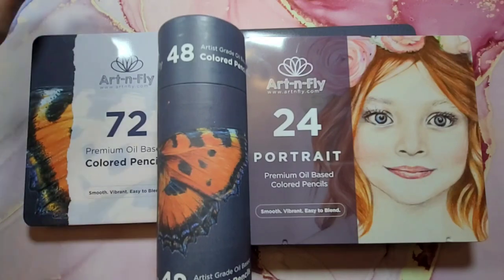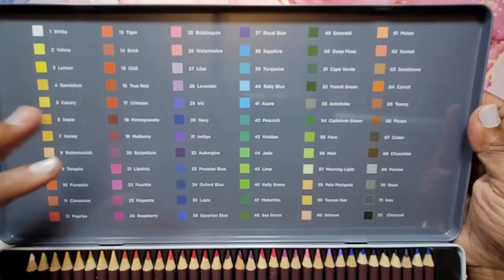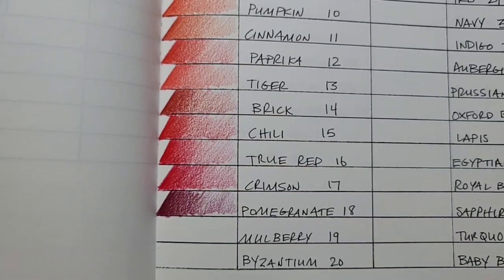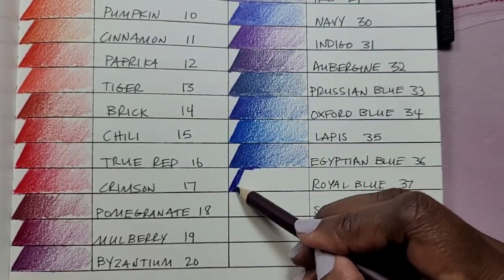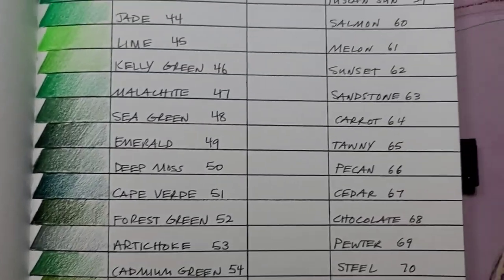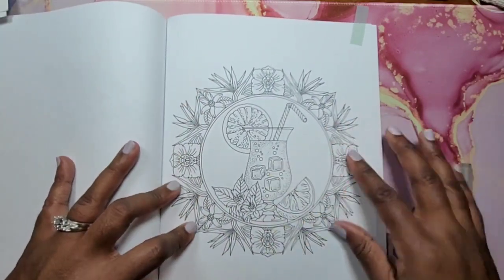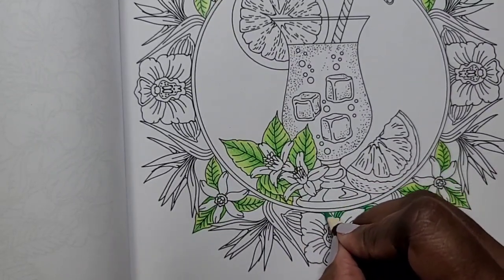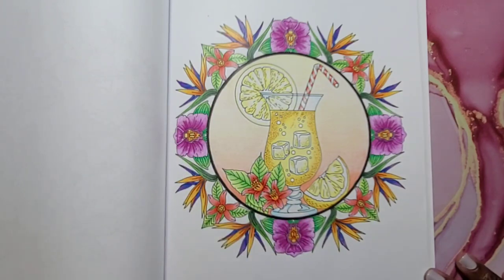Art-n-Fly Premium Oil Based Colored Pencils ~ Swatching, Mini Review & Coloring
Hey Beautiful People!! This is an Art-n-Fly Premium Oil Based Colored Pencil swatching and coloring video. I hope that you enjoy the video and the chatting too!😊💕

24 Oil Based Skin Tone Colored Pencils Set in Tin Box - Art Skin Colored Pencils for Drawing & Sketching - Flesh Colored Pencils, Light and Dark Skintone Portrait Colors

48 Professional Oil Based Colored Pencils for Artist Including Skin Tone Color Pencils for Coloring Drawing and Sketching

72 Oil Based Colored Pencils for Adults & Artists - Professional Pencils for Drawing, Sketching and Coloring Books